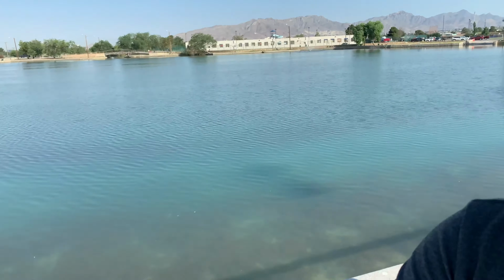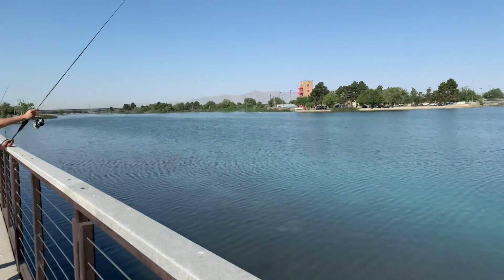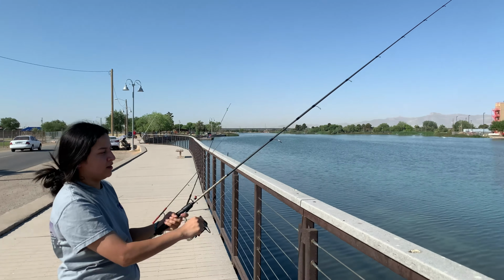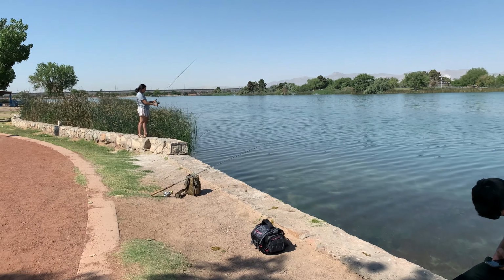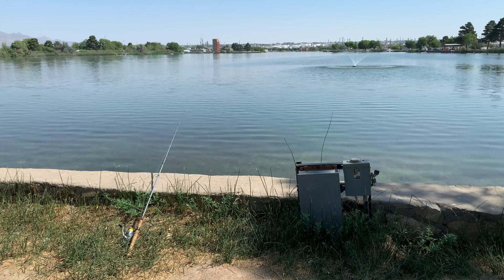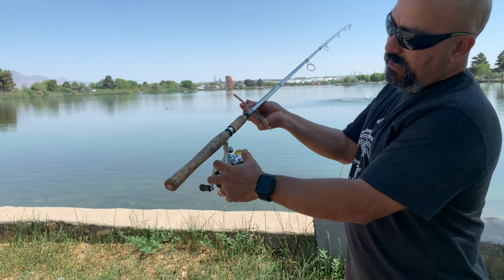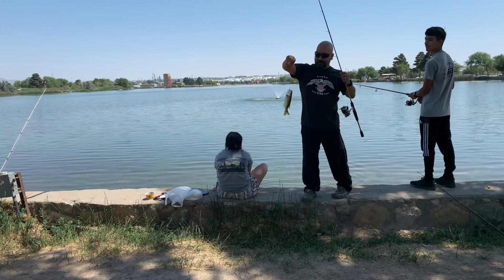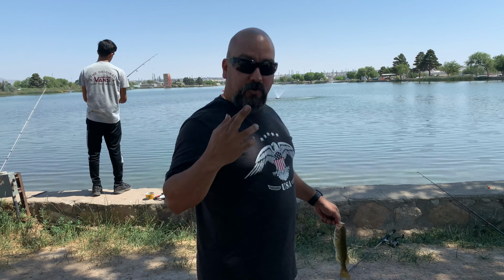Fishing Ascarate Lake in El Paso, TX.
Took a chance in doing a little fishing while visiting family in El Paso!  Even though we didn't bring in any monster Bass/Catfish we still had fun, and got sunburned in the process!!! LOL

Musician: @iksonmusic